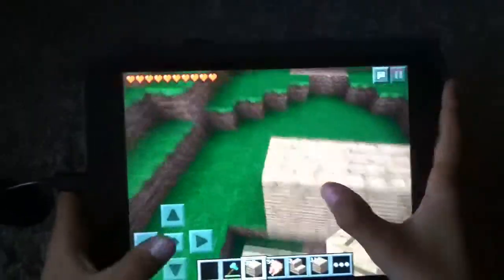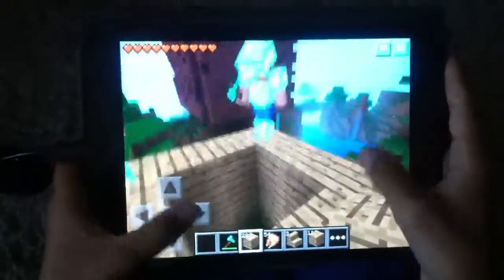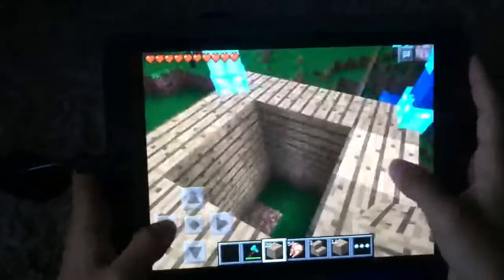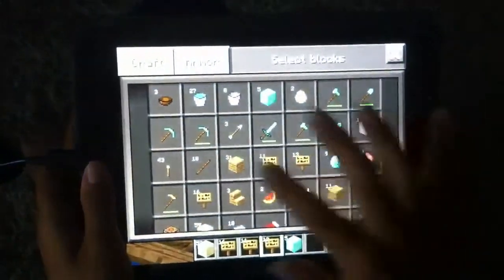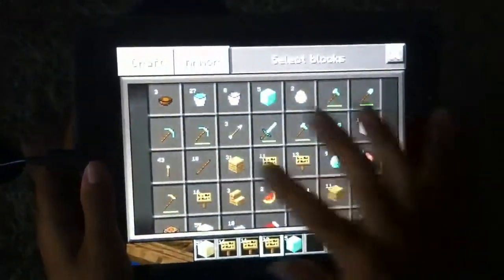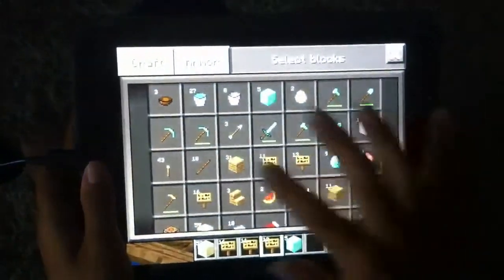Minecraft Pe Sand Trap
Minecraft Pe Versoin 0.7.1

W/ Zach4659 And Jakub